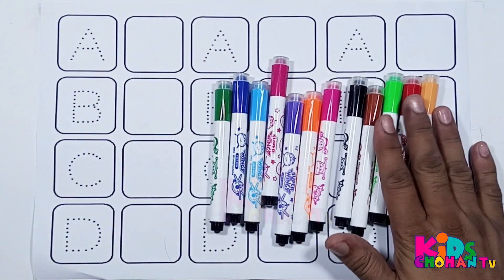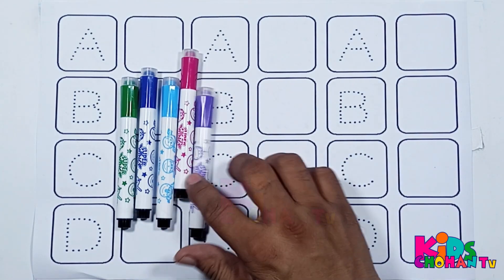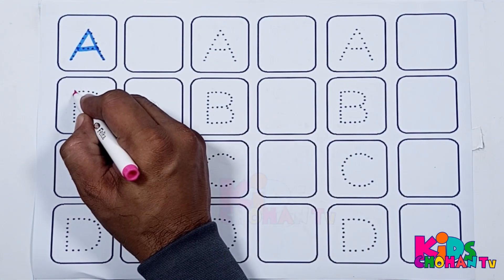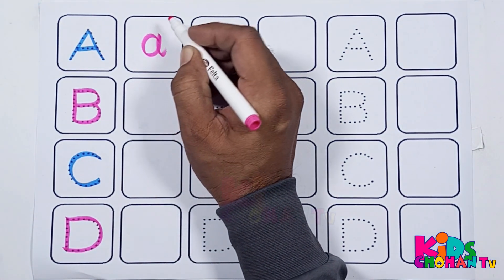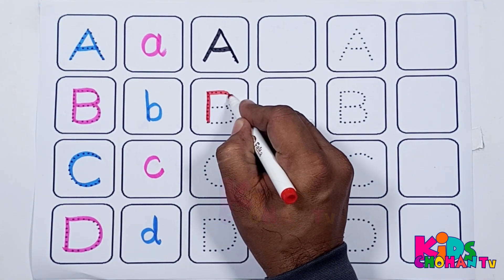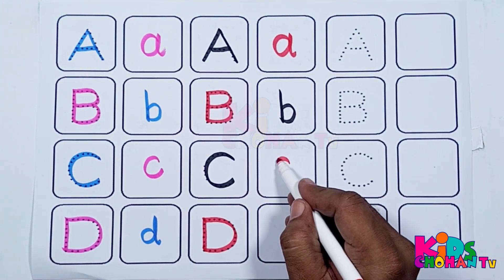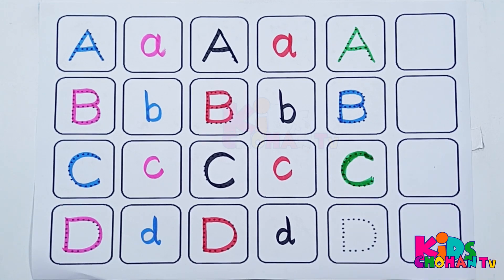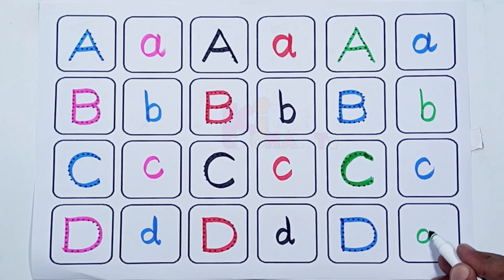ABCD Alphabet Song, ABCD Phonic Song, The Alphabet, One two three, 1 to 100 count, 111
ABC
abc
ABC DOTTED LINE
abc for toddlers
abc for toddlers phonics
abc song
abc song for
ABC TRACING
abc tracing letters
abc tracing video for kids
ABCD
abcd
ABCD SONG
abcd tracing
alphabet
ALPHABET TRACING
alphabet tracing for kids
alphabets
DOTTED ABC TRACING
how to write letters
kids chohan tv
kidschohantv
phonics
phonics song